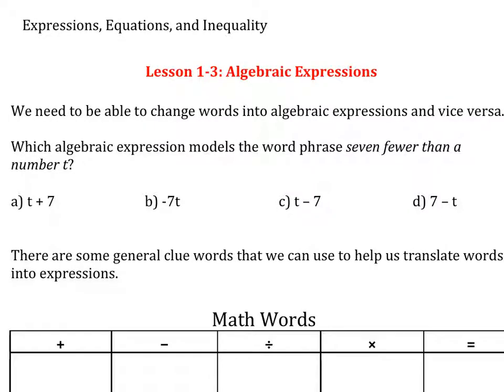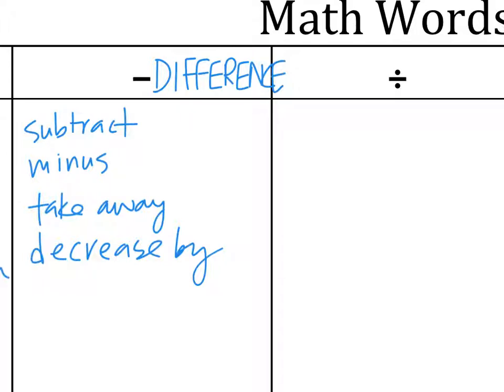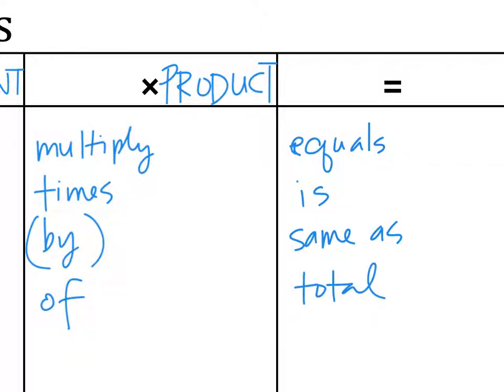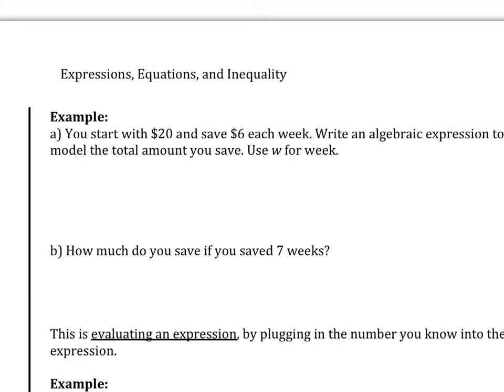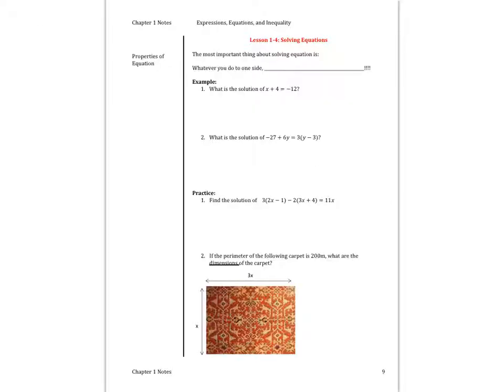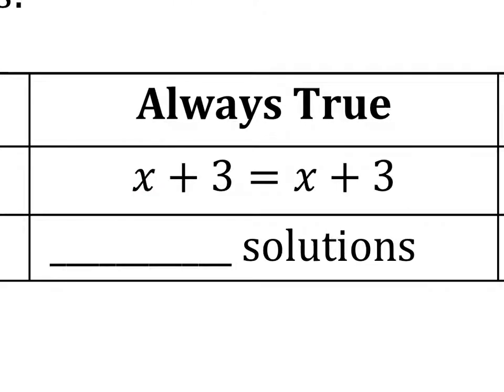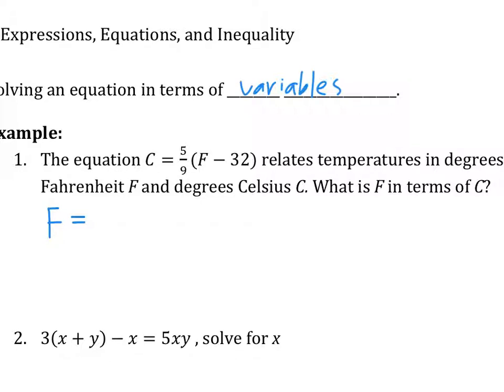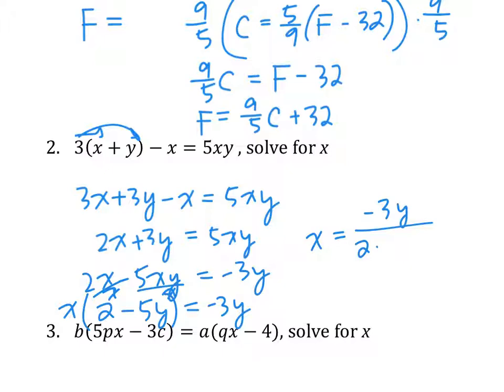Honors Algebra 2 - Ch.1.3-1.4